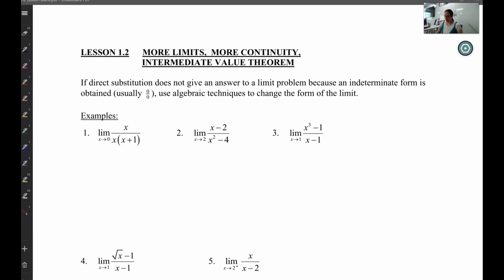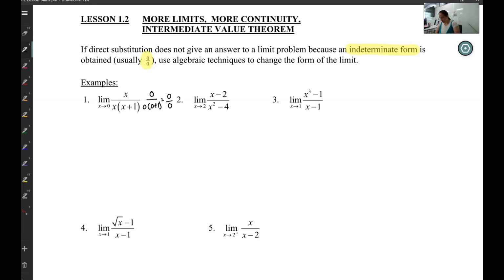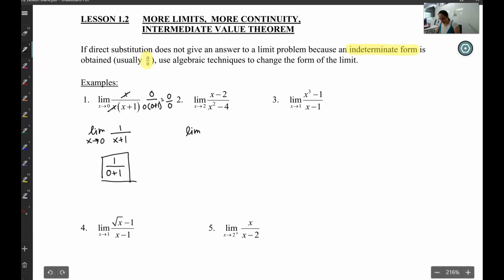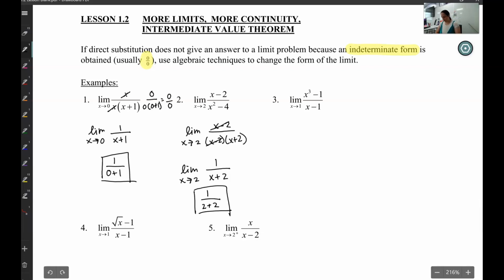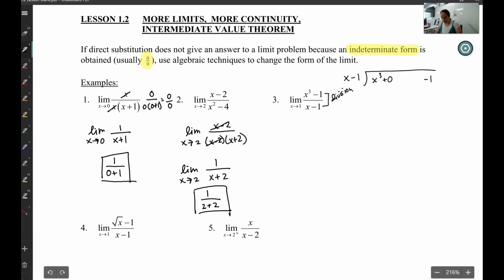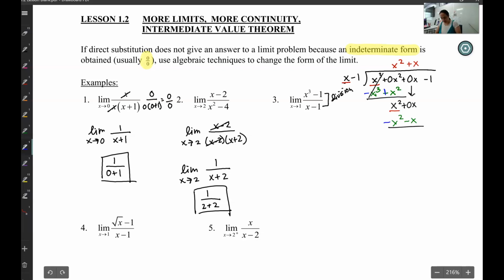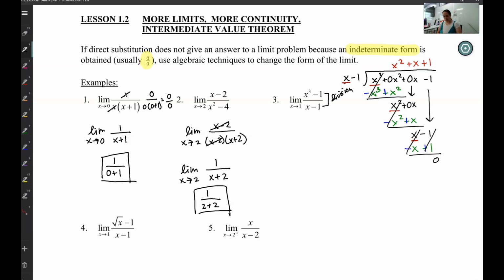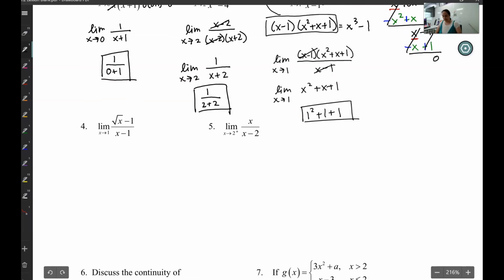APCalcAB 1.2 Lesson Pt 1